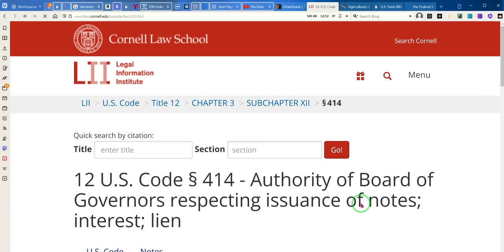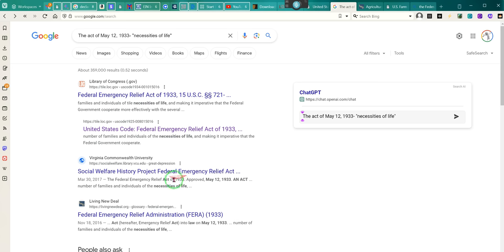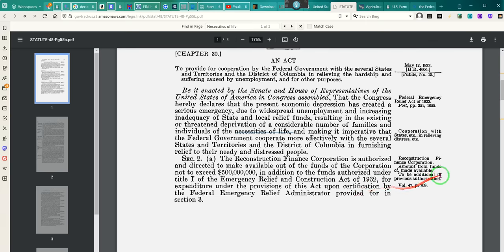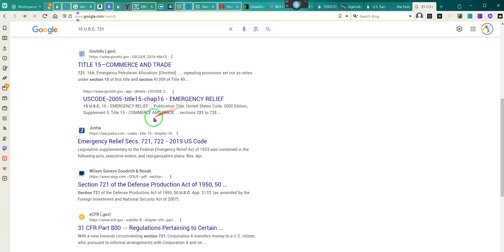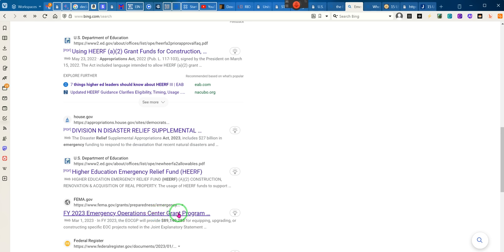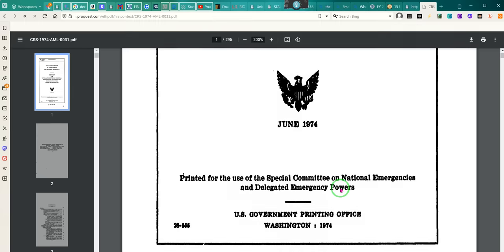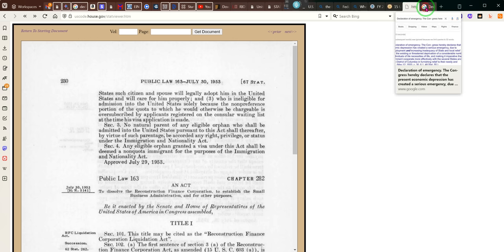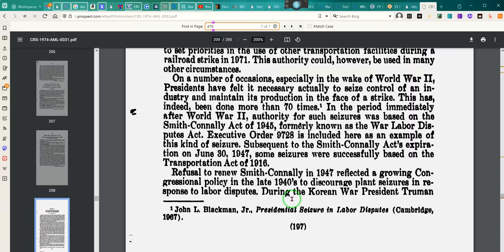The Government Is to Provide for Your Necessities and the Emergency!!! RR~EE 2023 07/05